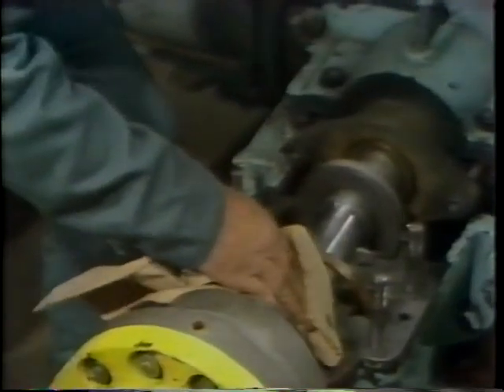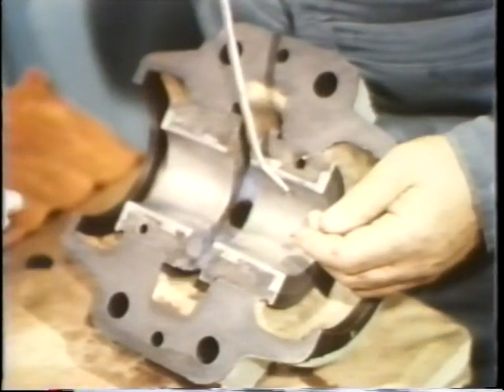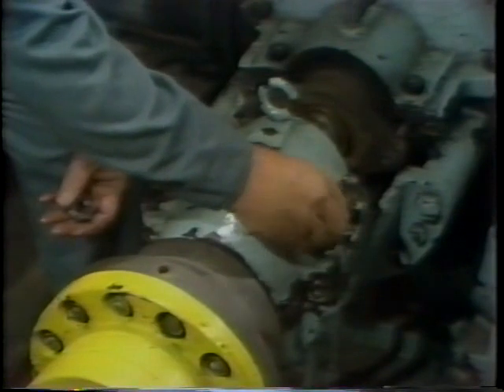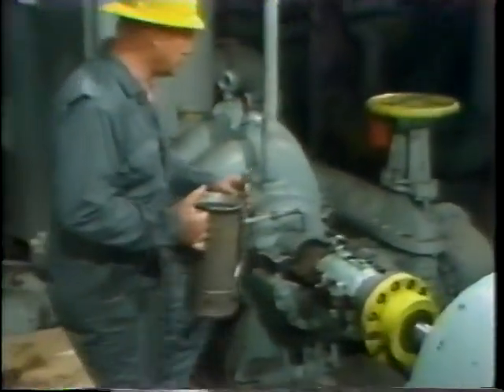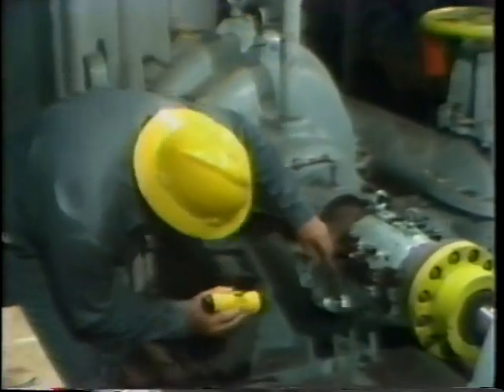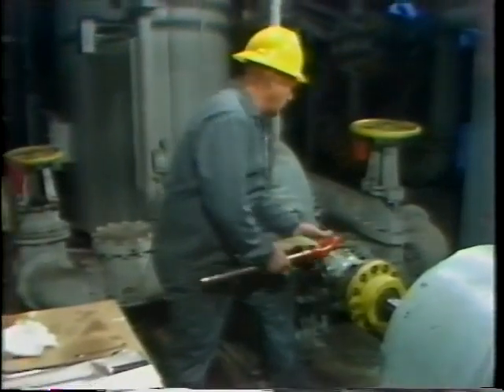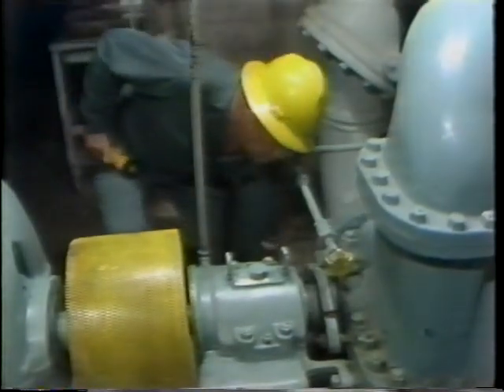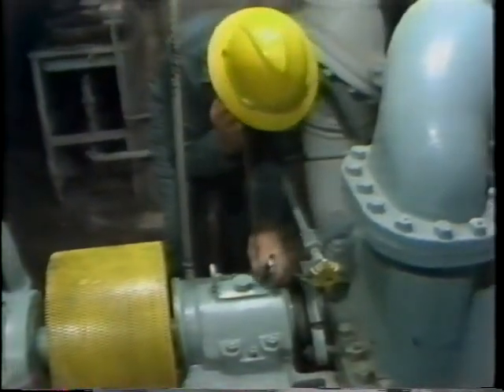Journal bearing maintenance - complete overhauling 5/5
this video explain Journal bearing maintenance - complete overhauling
journal bearing|complete overhauling Bearing fundamentals - YouTube,journal bearing|complete overhauling bearing cleaning, bearing,journal bearing rebuild

journal bearing problems,tilting pad journal bearing,plain journal bearing,journal bearing solidworks,solid journal bearing,

journal bearing working,journal bearing clearance journal bearing statics,journal bearing applications,journal bearing and thrust bearing
how a journal bearing works,scraping a journal bearing,design a journal bearing,a plain journal bearing operation,journal bearing babbitt thickness,journal bearing basics,journal bearing bits,journal bearing blue matching,journal bearing clearance measurement

journal bearing dimensions,journal bearing damage types,journal bearing film thickness calculation,journal bearing failure,journal bearing gas turbine,journal bearing grease lubrication,journal bearing groove design,journal bearing groove,journal bearing housing
journal bearing hydrodynamic lubrication,journal bearing housing clearance,journal bearing housing design,journal bearing installation

bearing YouTube